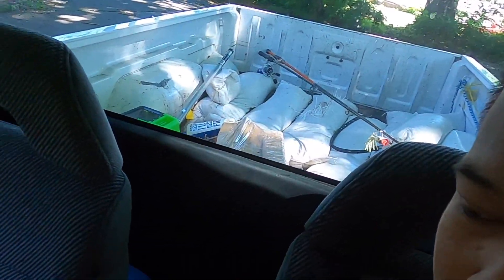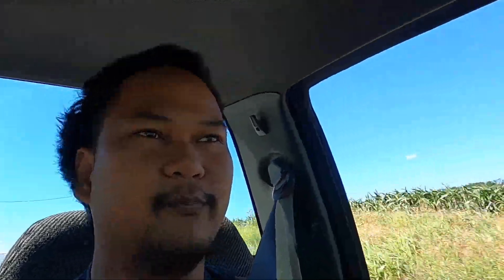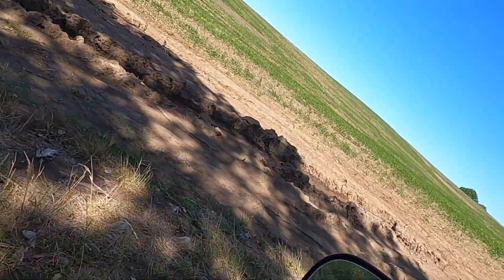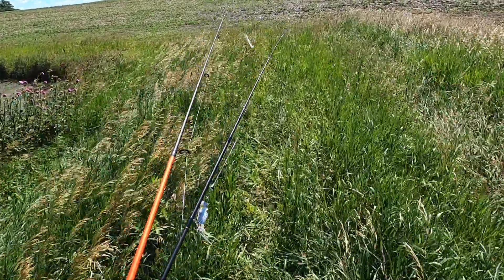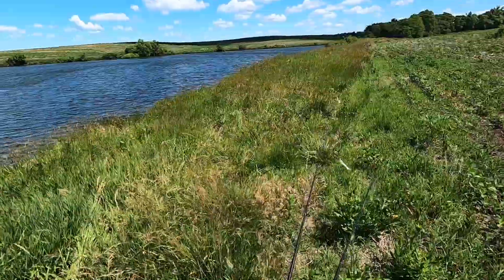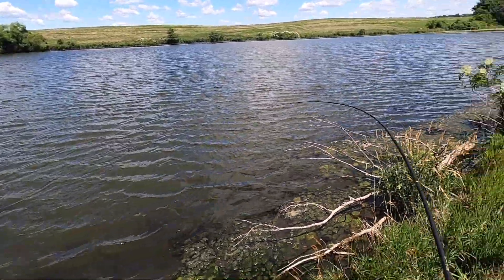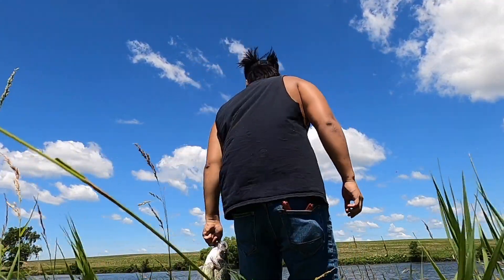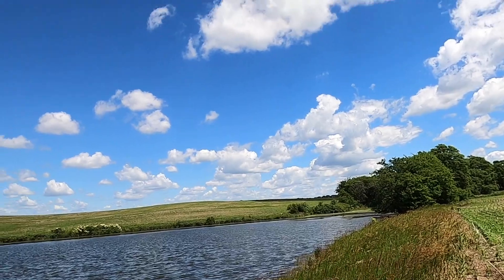BIG BASS FISHING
I recently fell in love with a new sport and it is fishing, during the lockdown. as you can seee in this video, fish are huge! there's only a few people that comes and fish in this pond. enjoy!